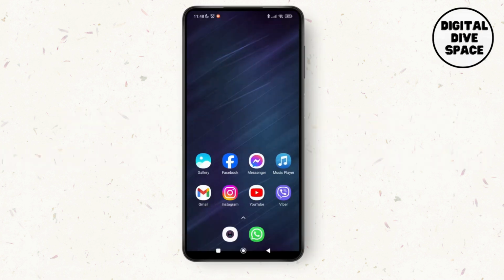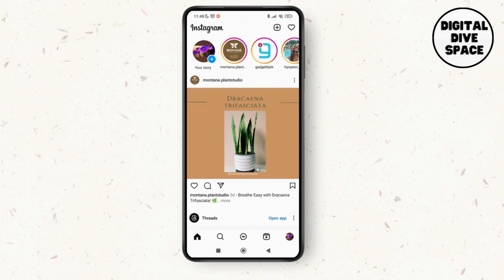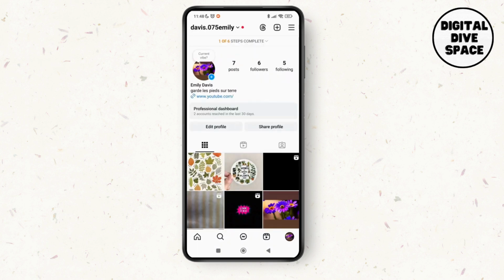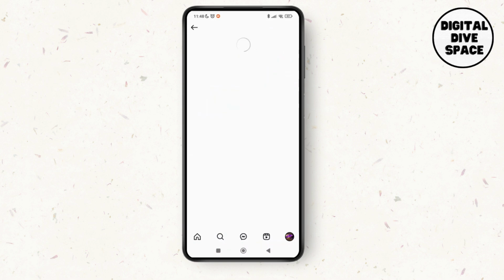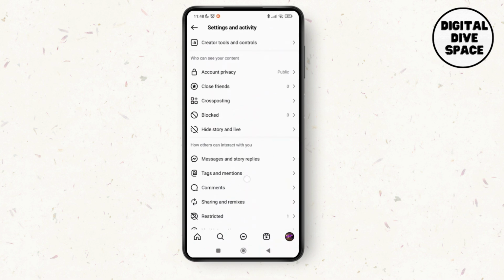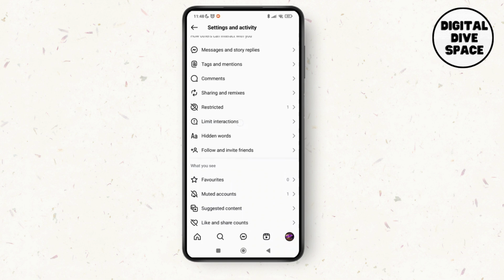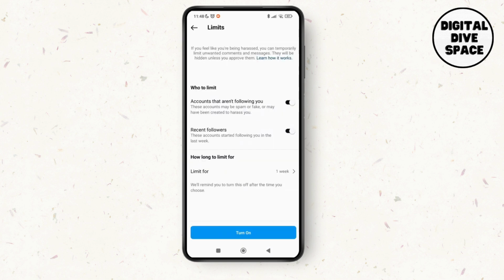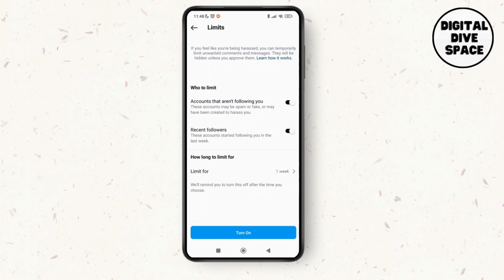How To Hide Your Posts From Someone On Instagram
Welcome to our easy-to-follow guide on "How To Hide Your Posts From Someone On Instagram"! Whether you're trying to maintain some privacy or just want to keep specific followers from seeing your posts, this tutorial will show you the best methods to hide your Instagram posts. We'll cover everything from restricting users to hiding your stories and posts without blocking them. These simple steps will help you control who sees your content while maintaining your Instagram presence.

In this video, you'll learn:

How to prevent specific users from viewing your posts
How to hide stories and posts without blocking anyone
How to restrict someone on Instagram
Tips to keep your Instagram posts private from certain followers